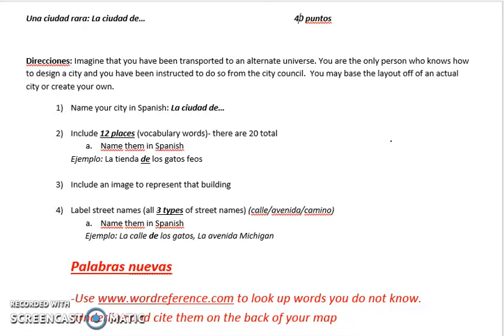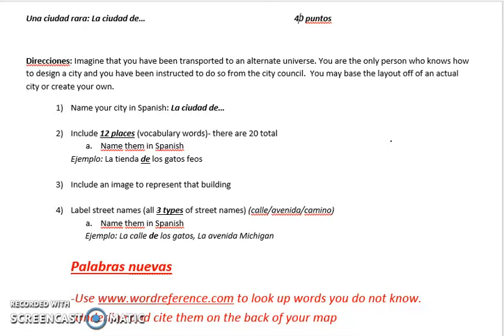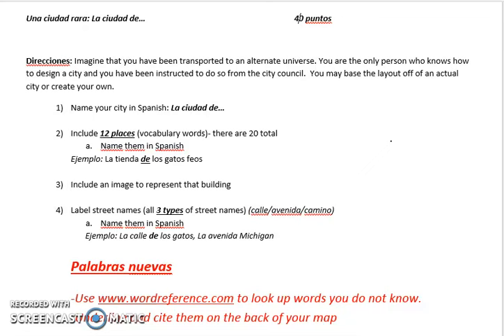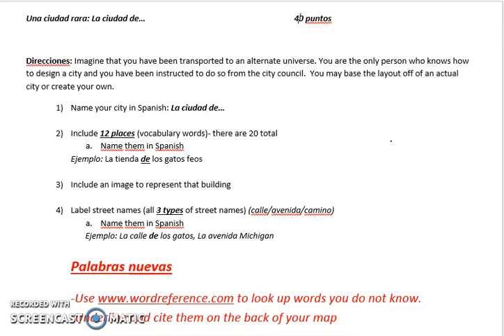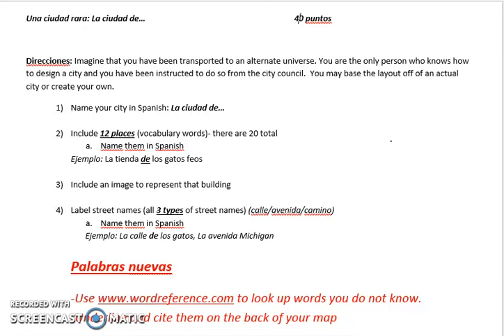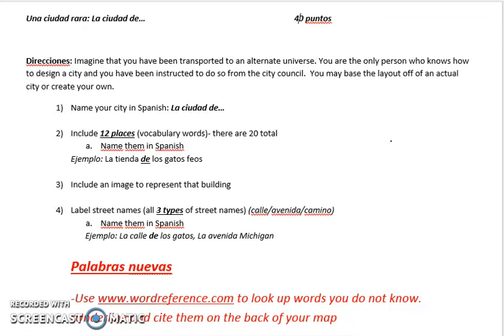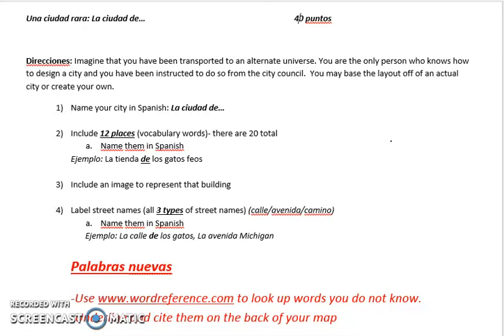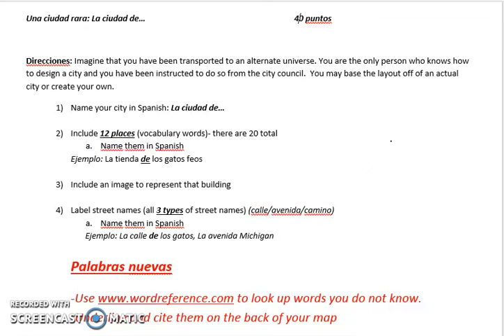Sub plans 11 4 16